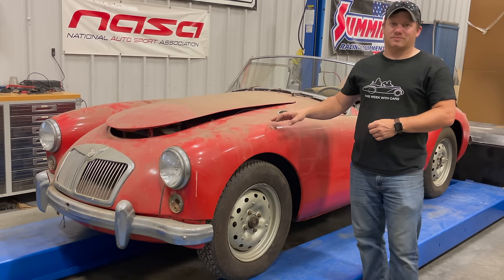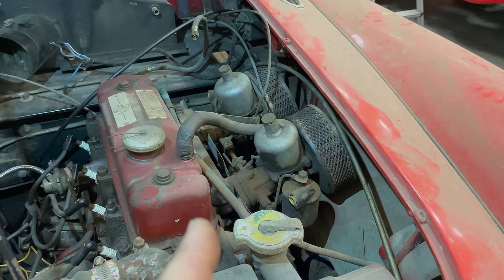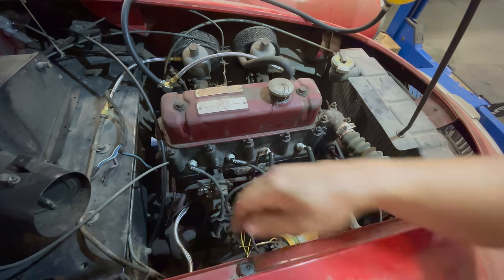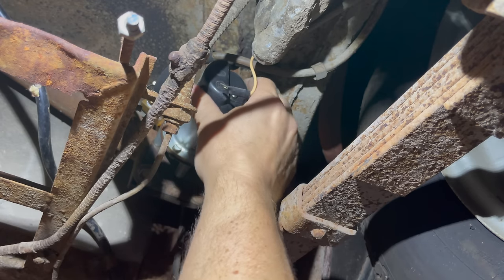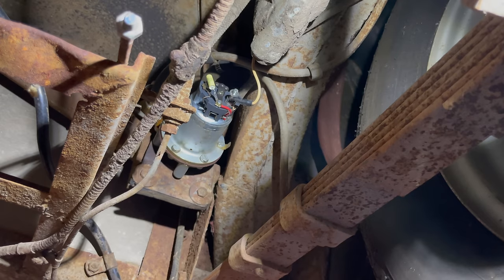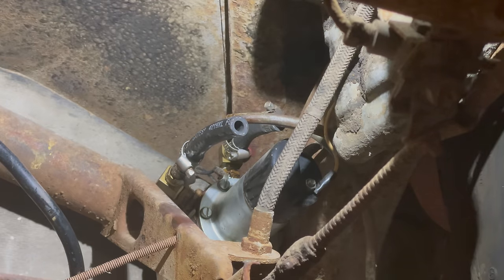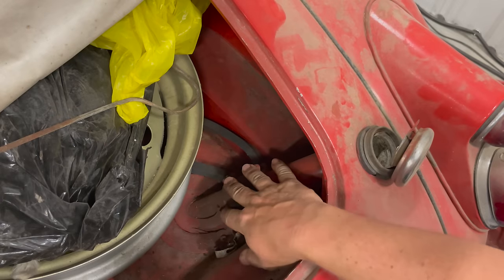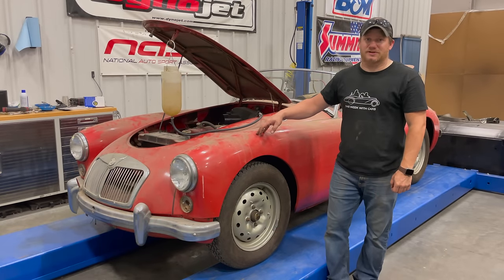1960 MG MGA 1600 Roadster - Part 2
I am ready to get back to the MGA project so I pull it out of storage and try once again to get it running.